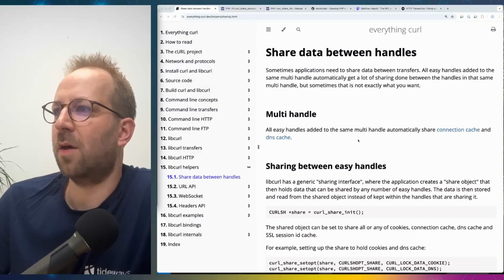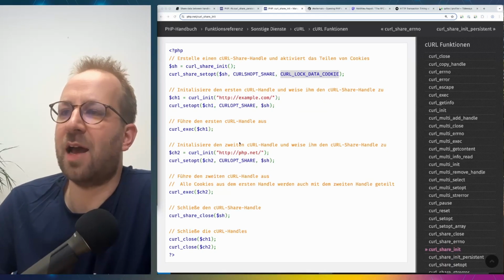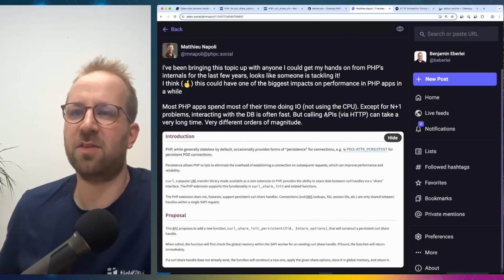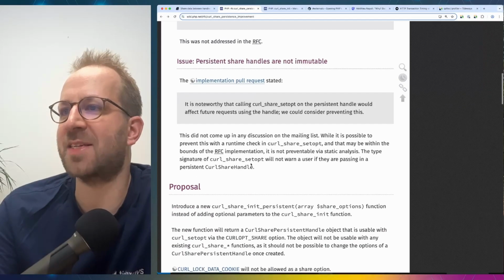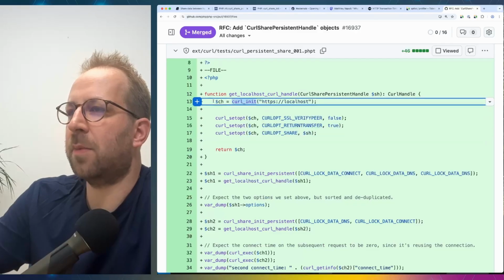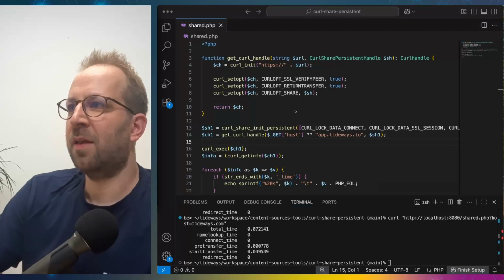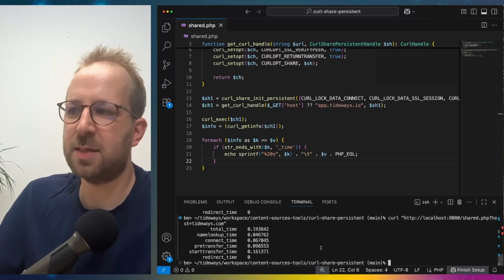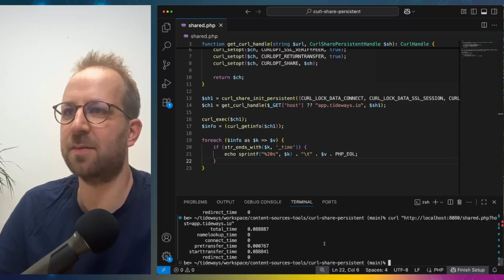Share cURL Handle across PHP Requests (New in PHP 8.5)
In this video, I want to talk about a new PHP 8.5 API to explicitly share connect, dns, ssl session information across PHP requests. And this enables you to save a few milliseconds every request if you talk to the same hosts.

Chapters:
00:00 Introduction
00:57 cURL Sharing
03:11 Persistent cURL Shares in PHP
06:52 Example
09:25 Conclusion